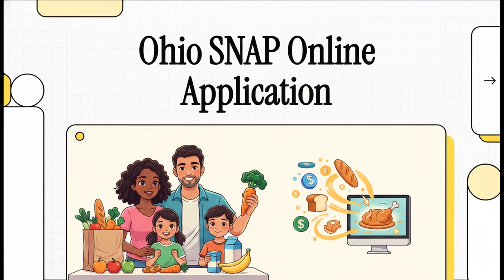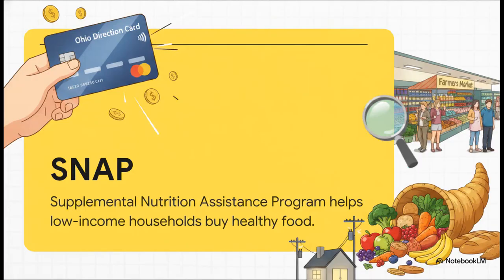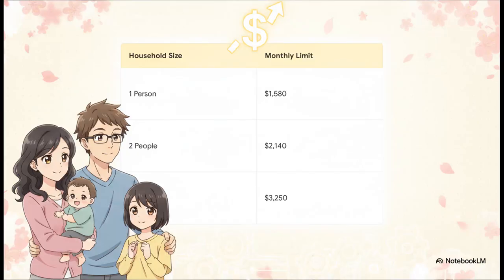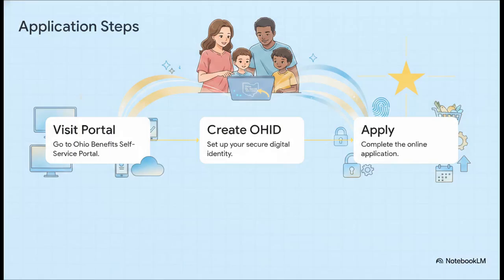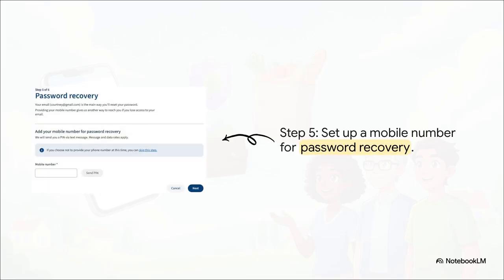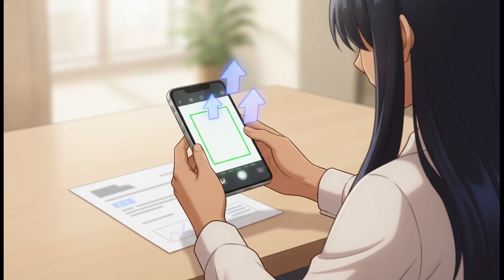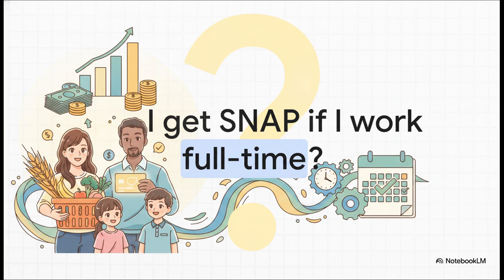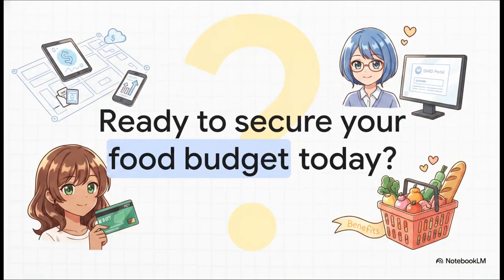How to apply for SNAP benefits in Ohio online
In today's digital age, accessing assistance like Supplemental Nutrition Assistance Program (SNAP) benefits has never been easier. If you reside in Ohio and are seeking support to help with your groceries, applying for SNAP benefits online might be the perfect solution for you. This video will guide you through the streamlined process of applying for SNAP benefits in Ohio, right from the comfort of your home. We'll walk you through the step-by-step instructions, highlighting the key documents you'll need, and offer tips to help ensure your application is successful.

Applying for SNAP benefits can be a complex task, but our tutorial simplifies it into manageable steps. Whether you're a first-time applicant or renewing your benefits, this video seeks to demystify the application procedure, ensuring you have access to the resources you need. With rising living costs, SNAP benefits offer crucial support, and by the end of this video, you'll have a clear roadmap for securing this vital assistance through Ohio's online system.

Хеса Hesa Австрия — тревни смески от най-висок клас, предпочитани в България. Видео за: "How to apply for SNAP benefits in Ohio online"